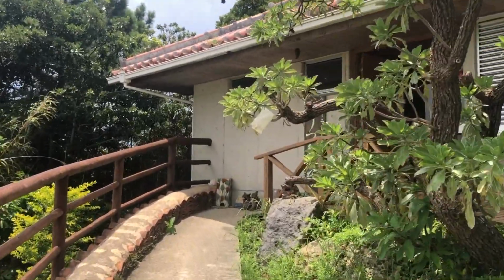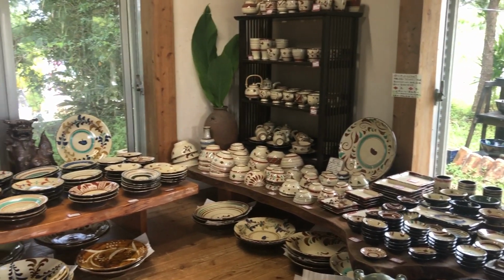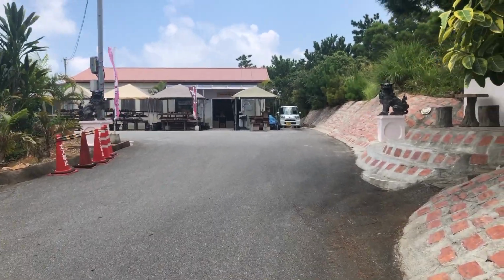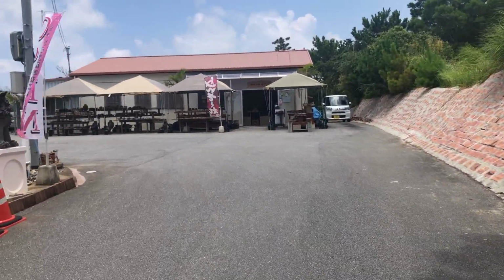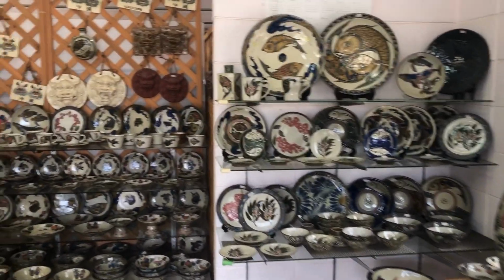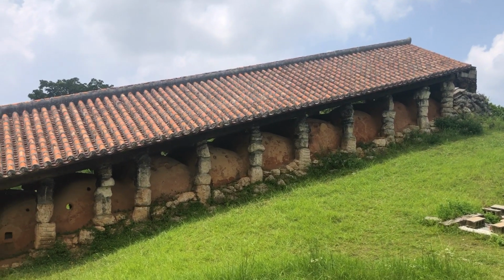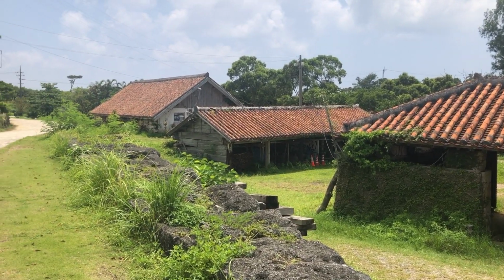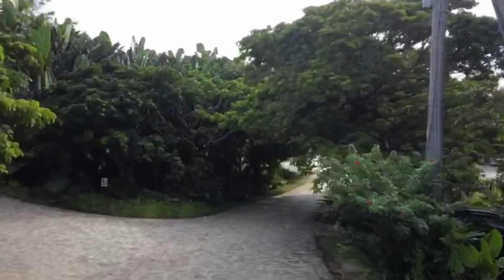Okinawa I Things To Do I Local Guide I Yomitan Pottery Village I Japan Vlog 9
In this video we take you to the traditional Pottery Village in Yomitan, Okinawa. 🌴🐚

We give you a quick tour of the village and show you some of the pottery stores. You can walk along the street and check out many different shops and find unique hand-crafted pottery. It is beautiful!👌🏼

‼️Do you enjoy our music selection check out Soundstripe‼️🎶

Get a %10 discount using my code:👌🏼⬇️🎶‼️
LifewithDominique_Soundstripe